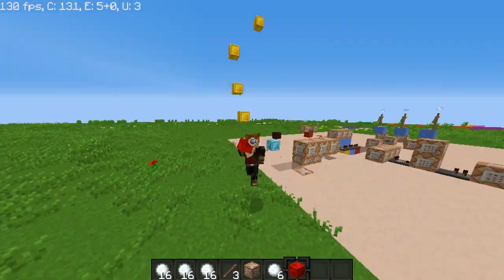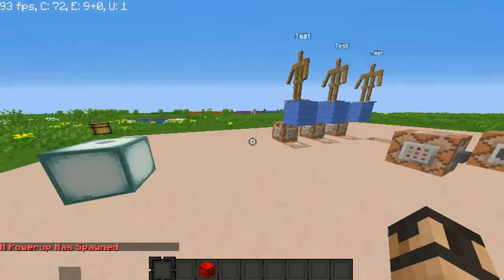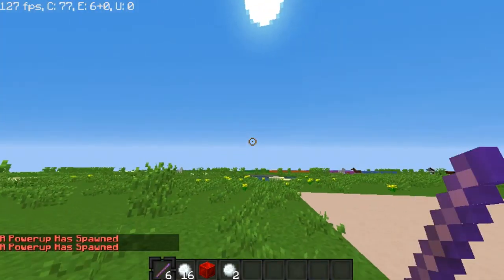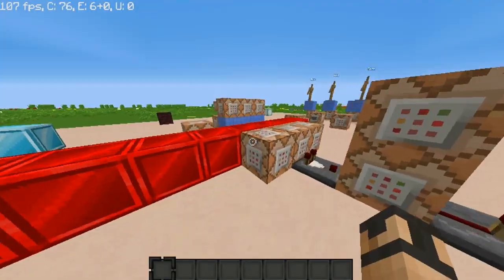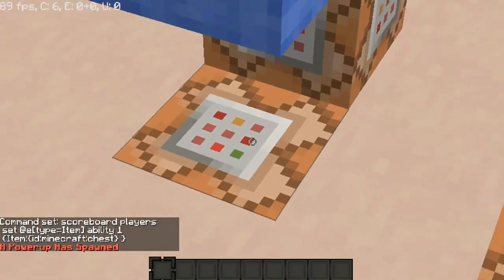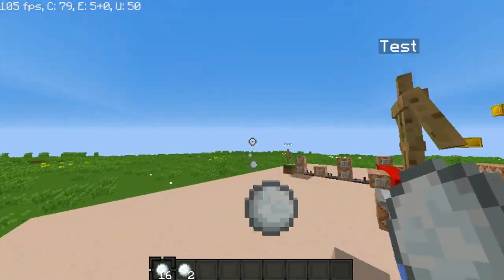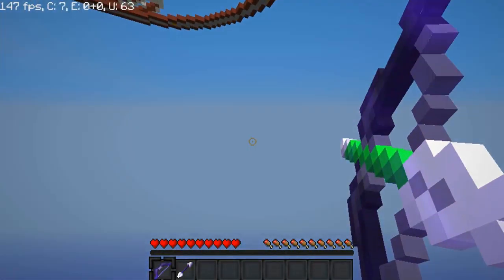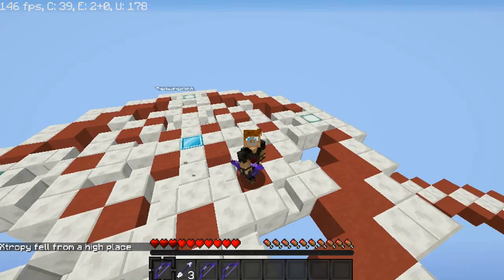Minecraft PowerUps Concept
★IP:
None

I made some system for powerups for a mini game I am making with m_opgenoort.